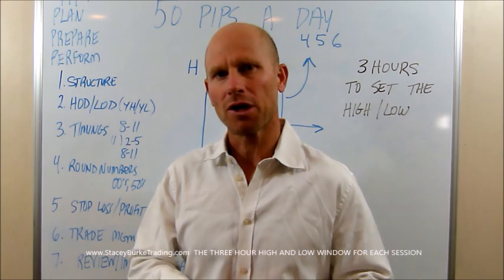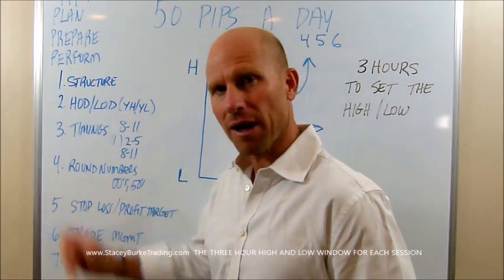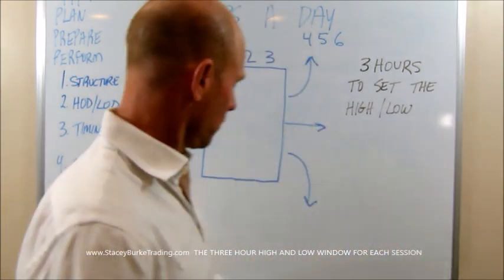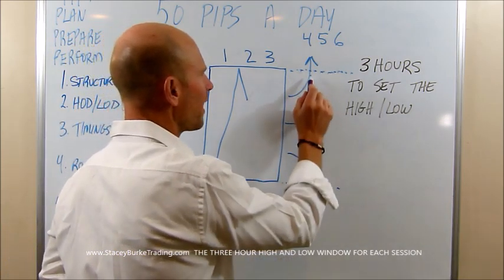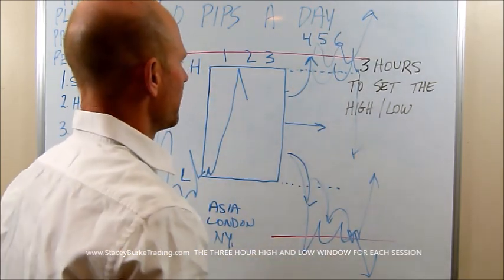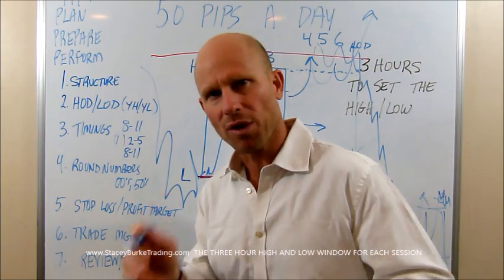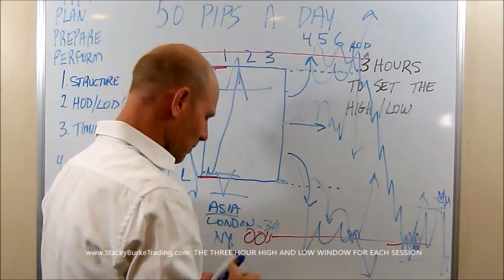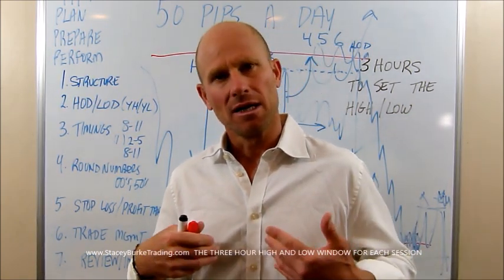The Three Hour High and Low For Each Session - Part 1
MASTER The High And Low For DAY TRADING The Forex Markets. The 12 candle window (15 minute time frame) is a 3 hour window. The hour before, the hour of the market open, the hour after the open. A large majority of the time. When the four hour, the one hour and the 15 minute time frames align, during the equity market opens, and at round numbers (00's and 50's) we often will have a high possibility trade setup developing on one of the six British pound crosses.